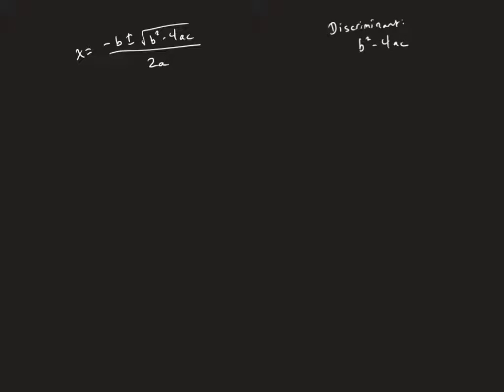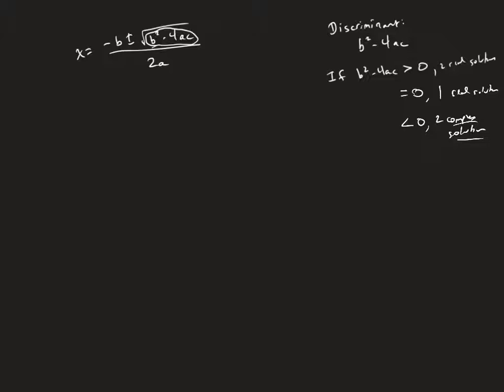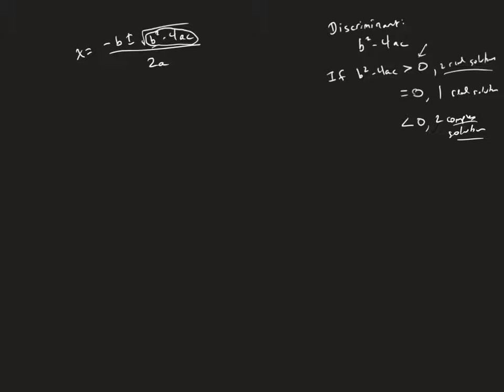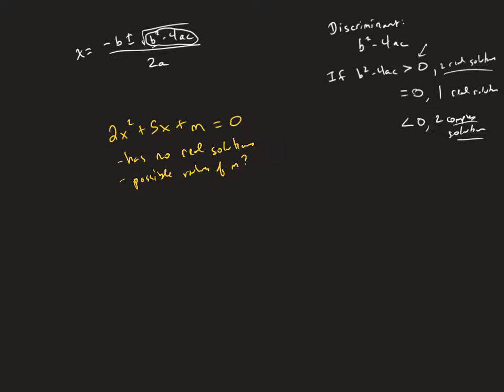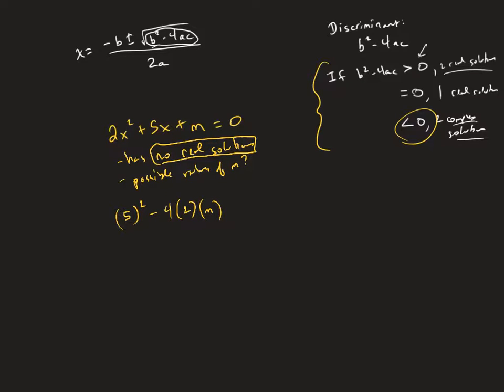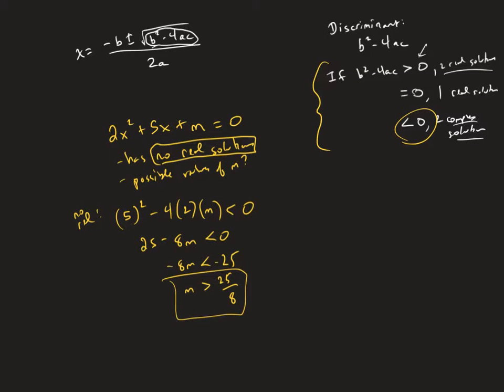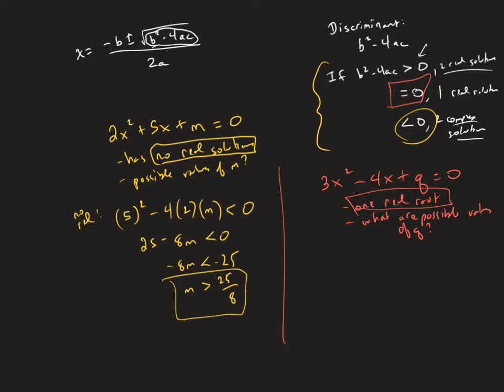Using the discriminant to solve for a parameter